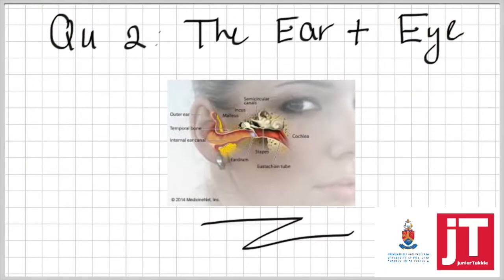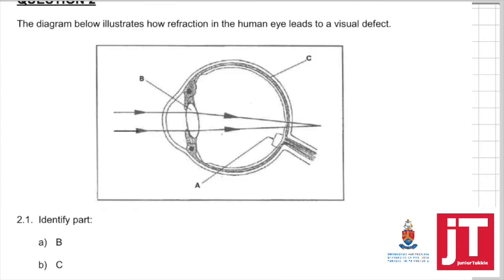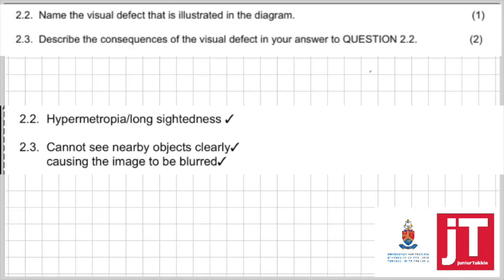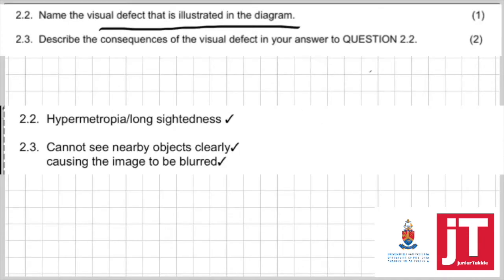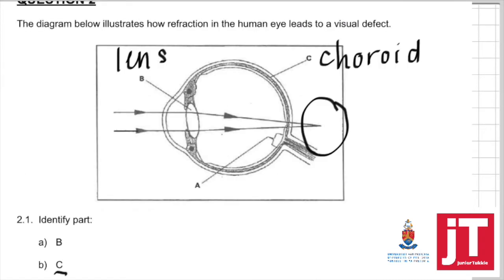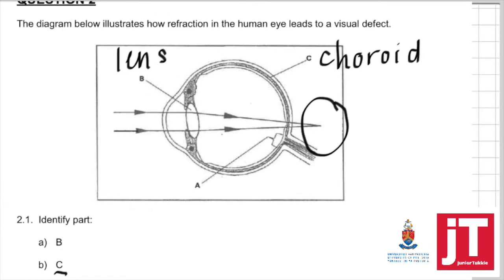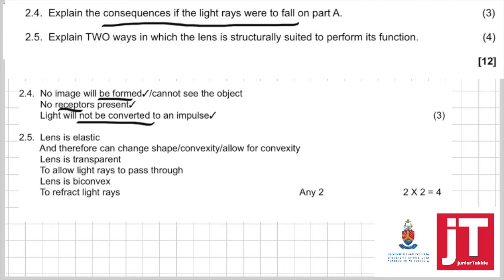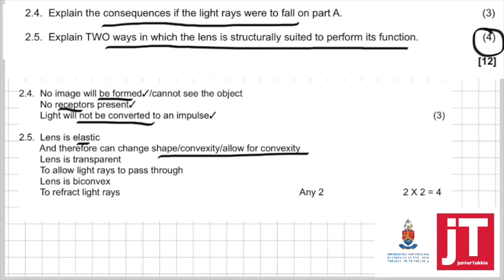Gr 12 Life Sciences - The Ear and Eye - Exam Practice Question 2